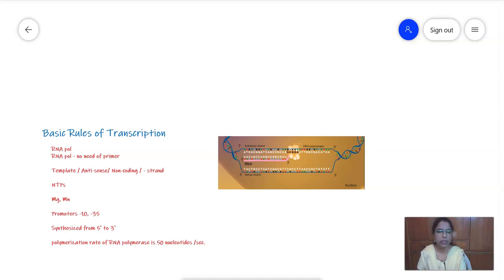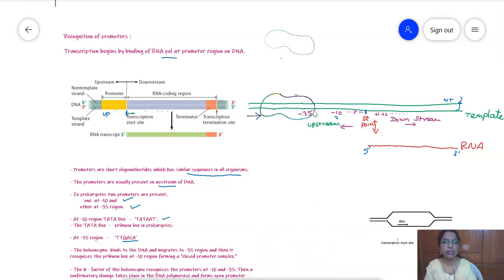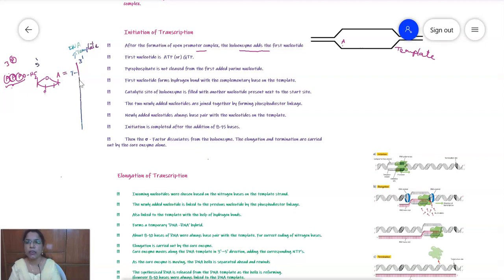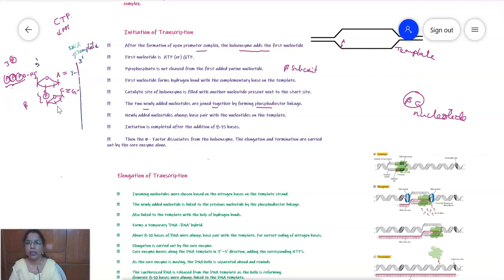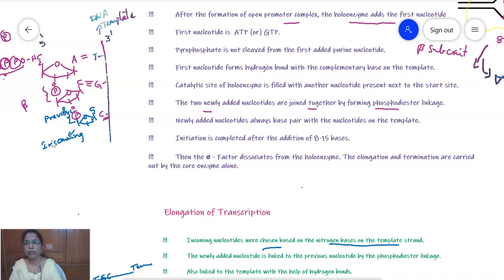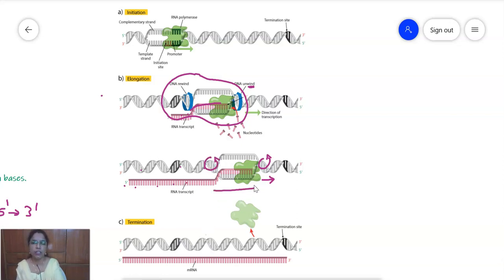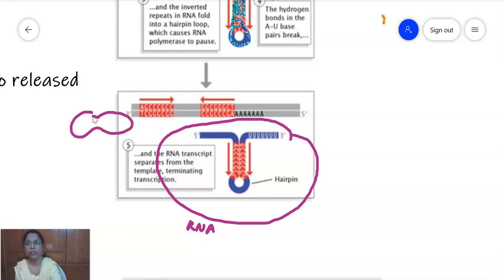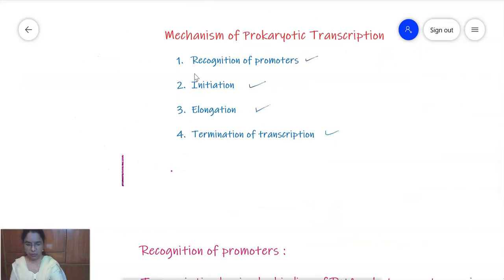DNA Transcription || Mechanism of Transcription || NEET || CUET || MBBS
Transcription is the Synthesis of RNA from DNA. The Mechanism of Transcription includes
Recognition of Promoters
Initiation of Transcription
Elongation
Termination of Transcription